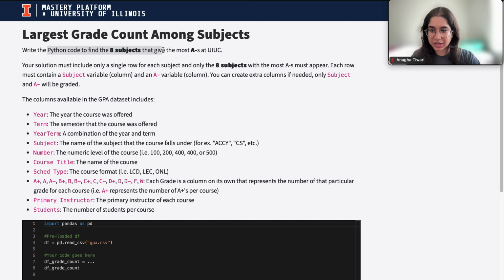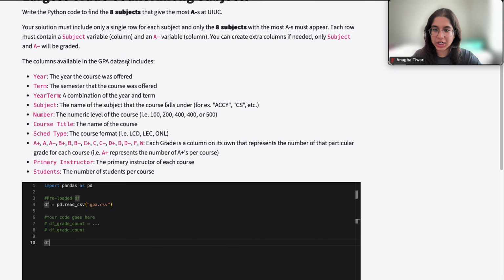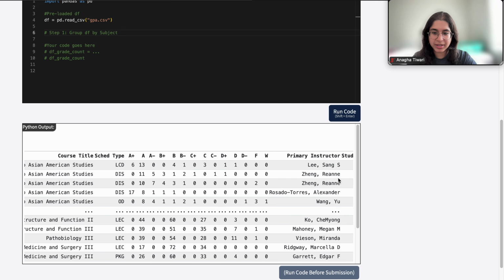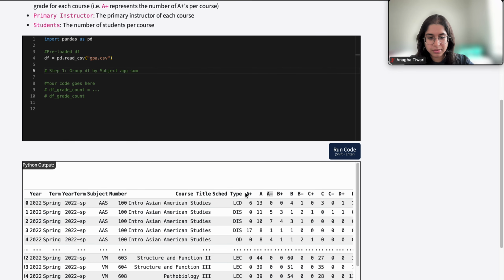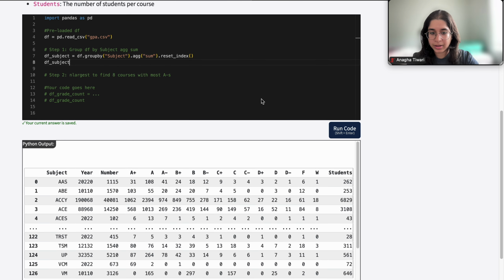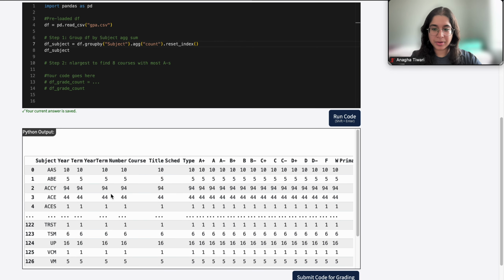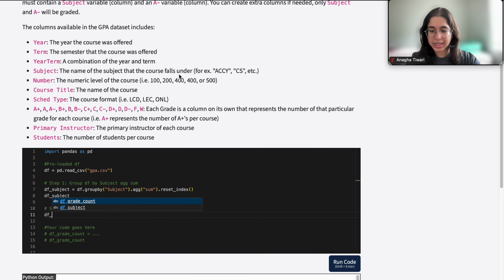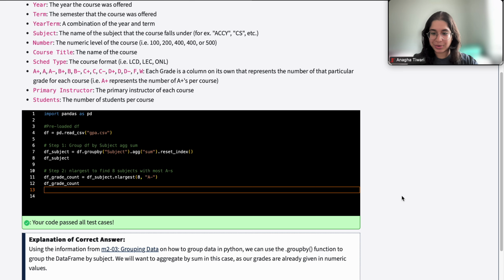Mastery Platform Walkthrough: Largest Grade Count Among All Subjects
A detailed explanation on dataframe filtering and grouping using pandas (Python)!